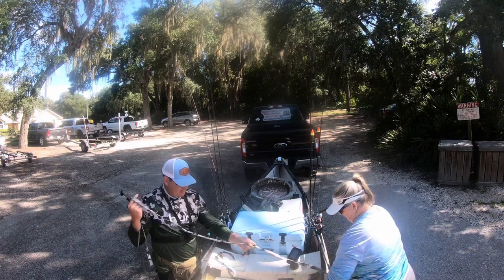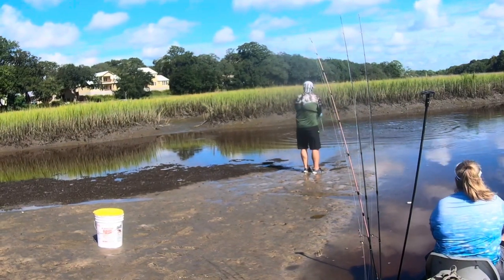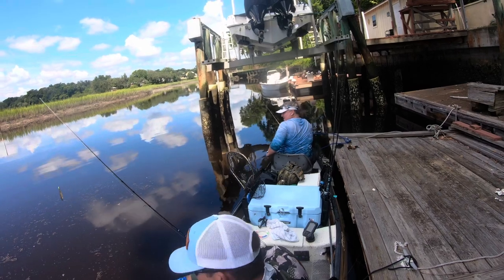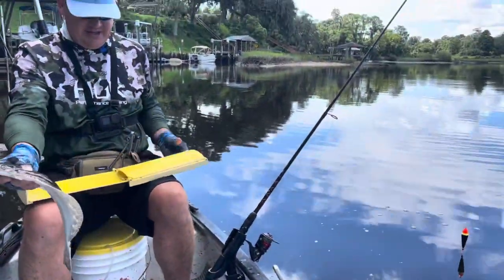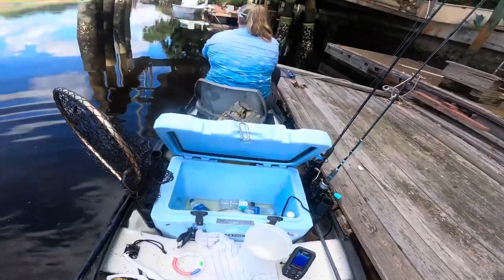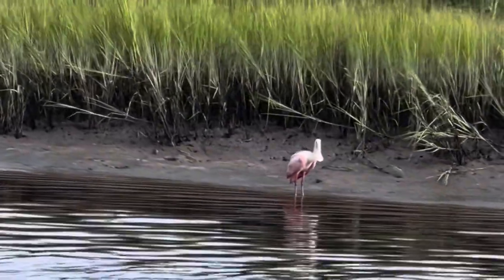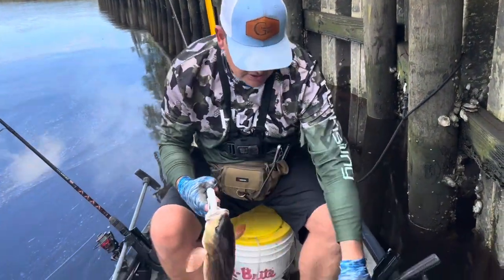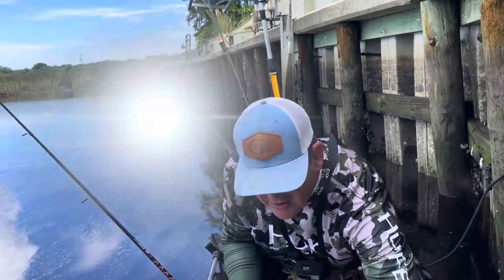Secret Weapon on catching Redfish!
On this video Secret Weapon on Catching Redfish, “B” and I hit the creeks in St. Augustine Florida to try and get on a huge Redfish. “B” has been putting it to me and I had to find a secret weapon on catching Redfish. Most people may laugh at me for my secret weapon, but if it works who cares.

About the Gheenoe Guy.
My name is Tony Clark and I am the Gheenoe Guy. My story as the Gheenoe Guy began the beginning of 2020 when I bought a used Gheenoe off of craiglist. If you don’t know what a Gheenoe is the think of a Canoe shaped boat able to get shallow but still has stability. The Gheenoe has allowed me to get shallow in the creeks and catch all kinds of fish. My videos cover all kinds of fishing, hunting, Gheenoe modifications, and even some catch and cook.